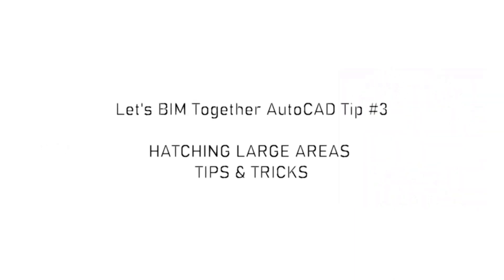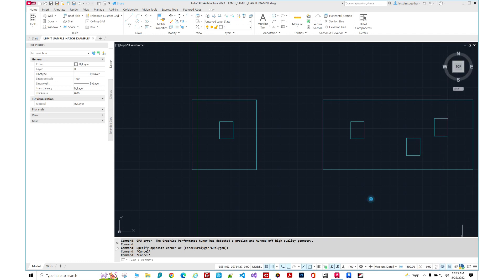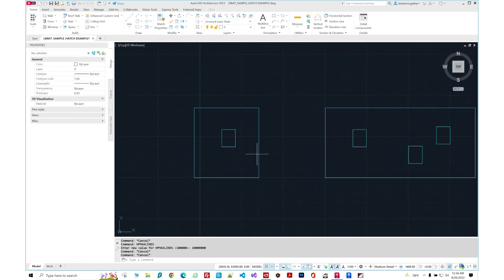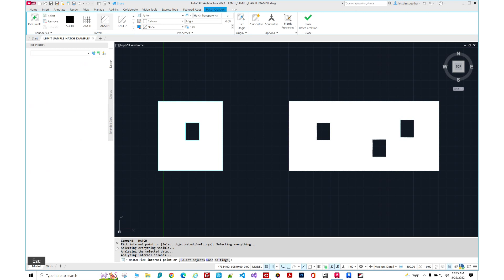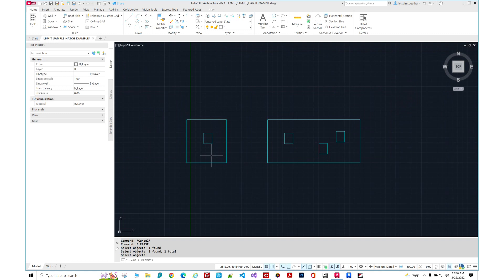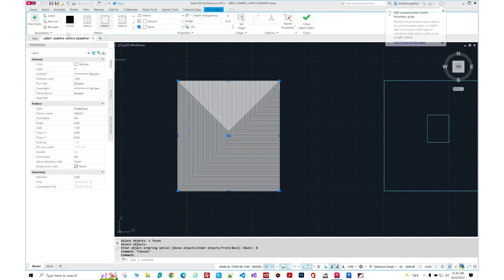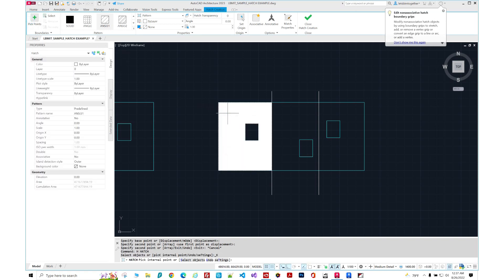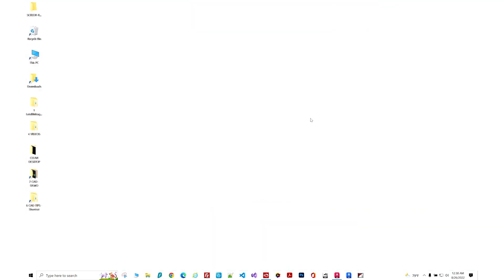AutoCAD Tip #3: Hatching Large Areas Tips & Tricks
DBA, Let's BIM Together